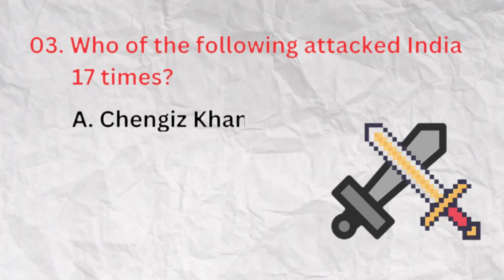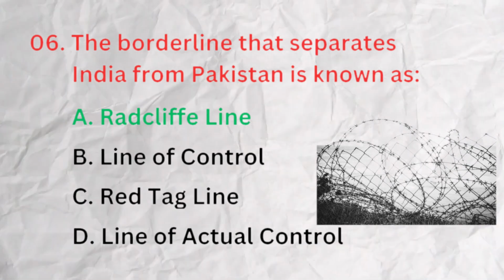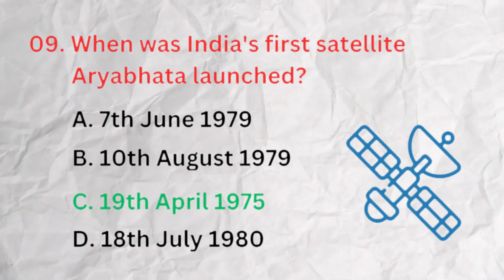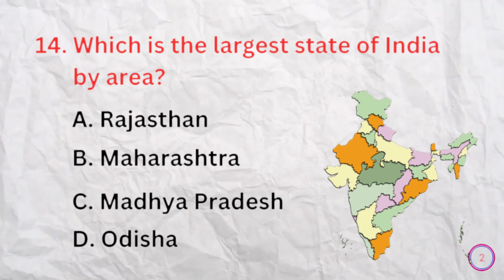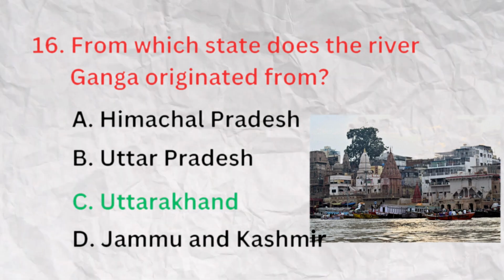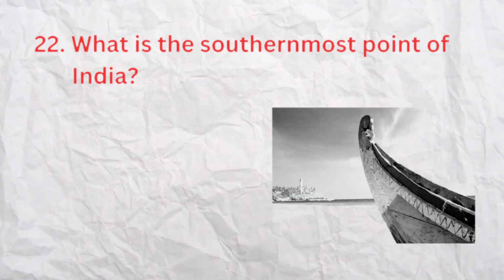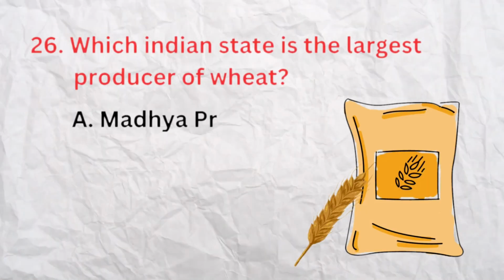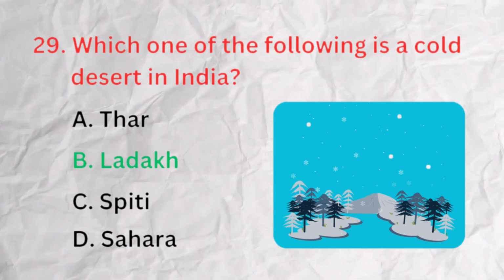Gk, GS important questions | Gk in hindi | Railway-D, NTPC, SSC, UPSC, POLICE, GD | Gk 2024